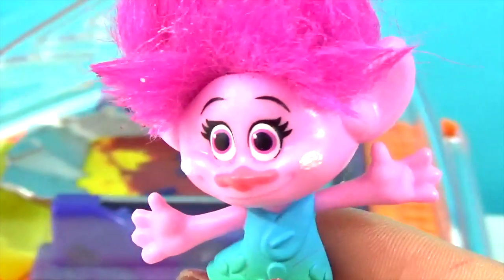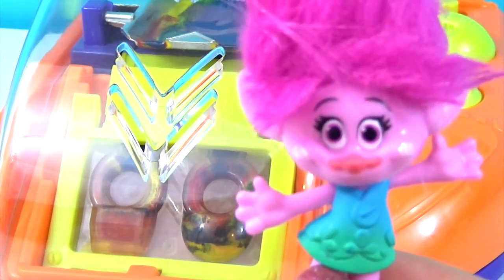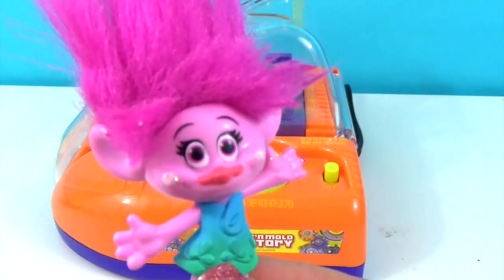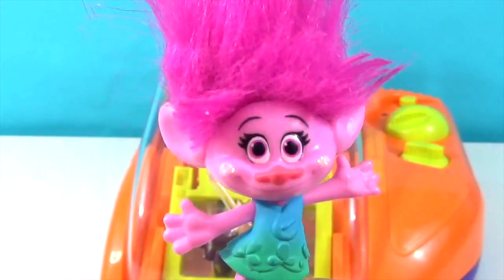D.I.Y. Do It Yourself Crayons with Poppy Troll and Crayola Melt 'N' Mold Factory Crayon Maker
We love fun and Toys!